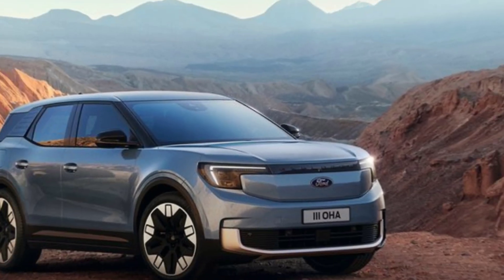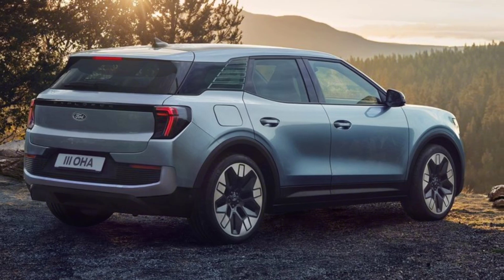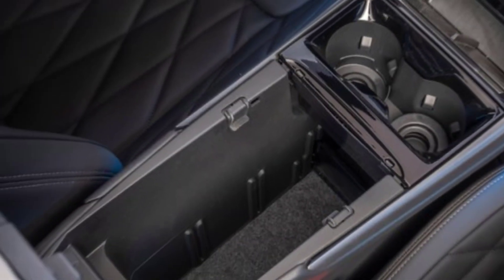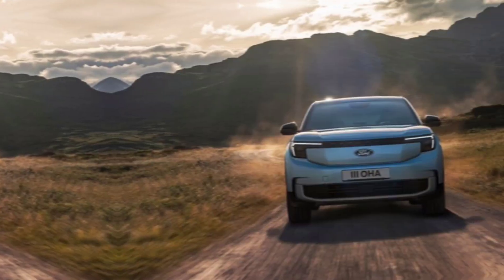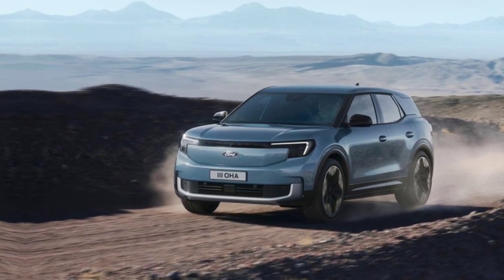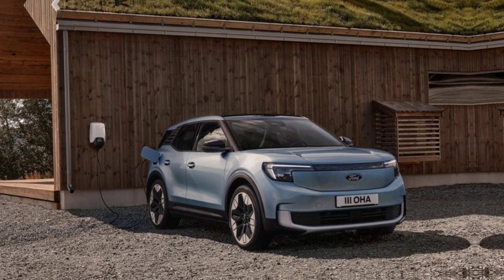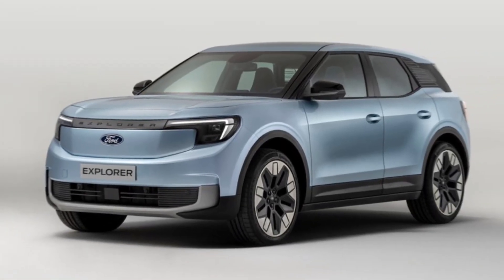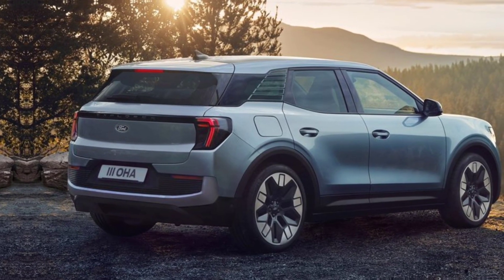2024 ALL New Ford Explorer Shocks The Entire Car Industry - High - Tech SUV//Cars Future 2024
2024 ALL New Ford Explorer Shocks The Entire Car Industry - High - Tech SUV//Cars Future 2024
Description
The 2024 Ford Explorer is a versatile SUV, combining modern design with advanced technology. With spacious interiors, cutting-edge safety features, and robust performance, it offers a comfortable and reliable driving experience for both city commuting and off-road adventures.